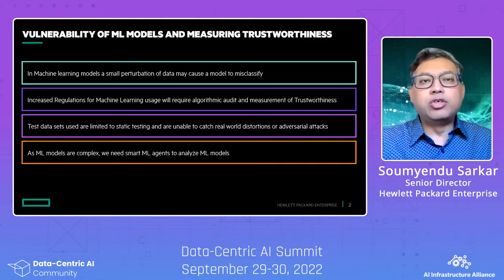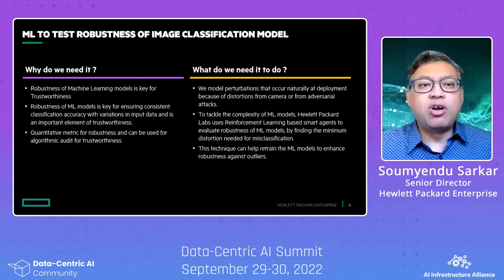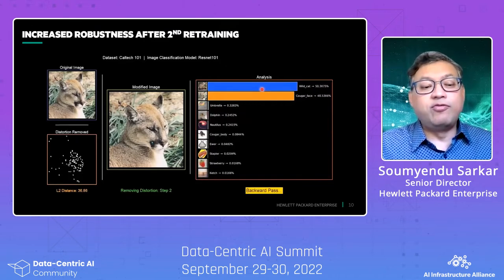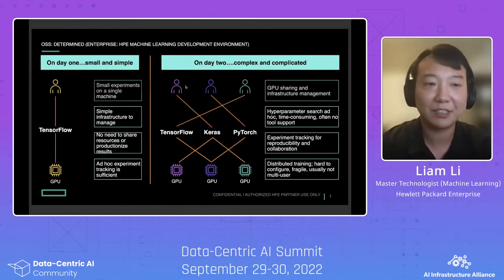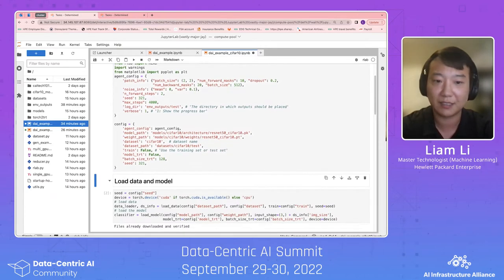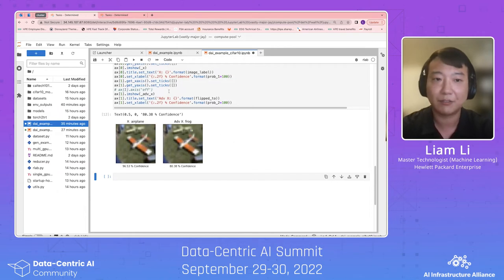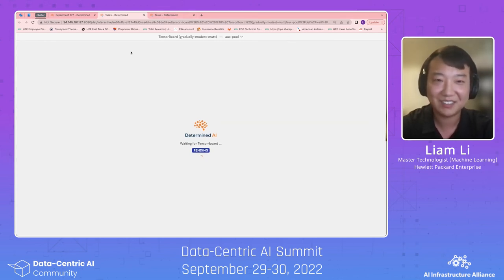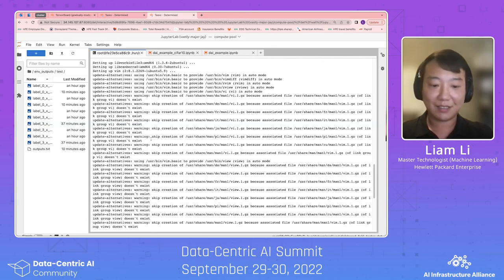HPE – Refining ML models with ML